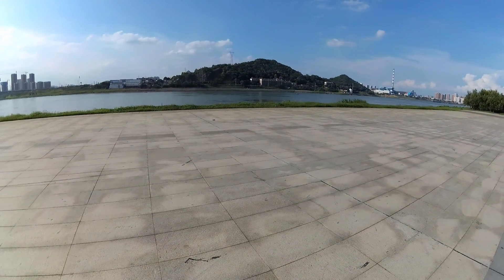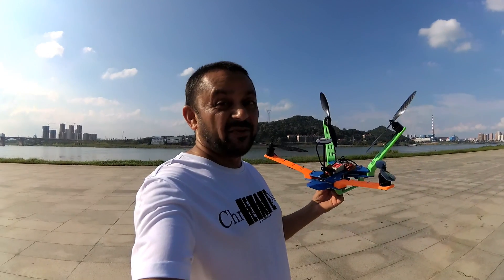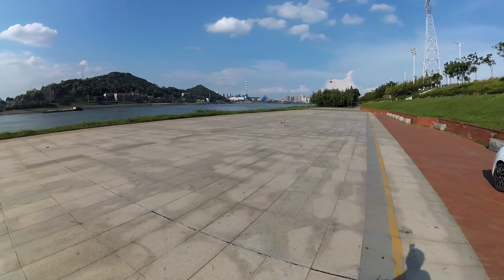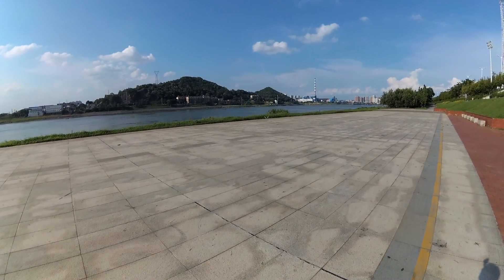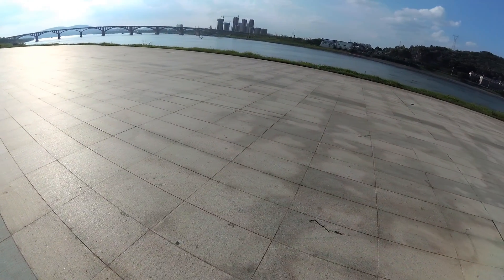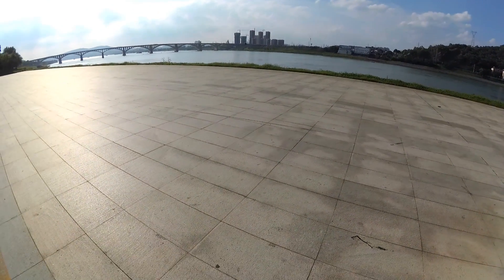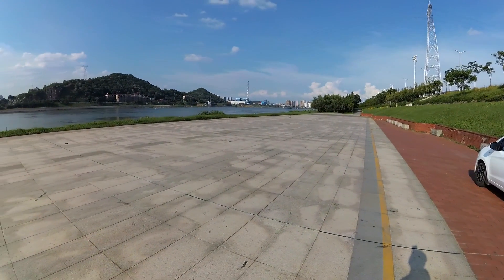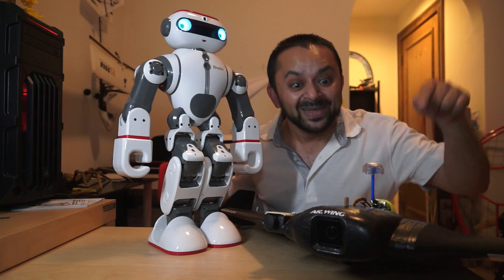DIY Home Made FPV Drone Strange Drones 3D Printed Cruiser Quadcopter V2